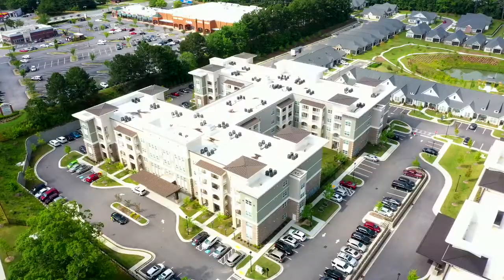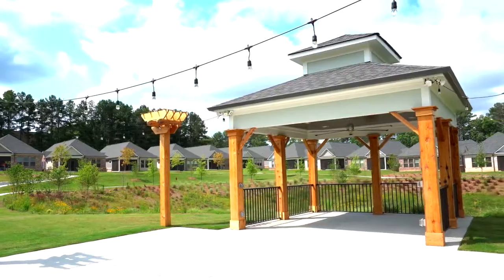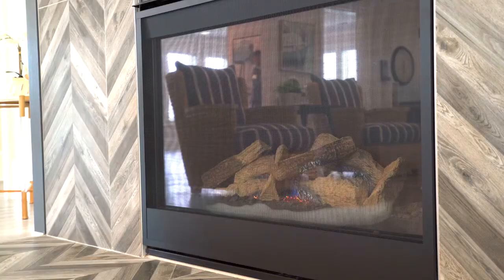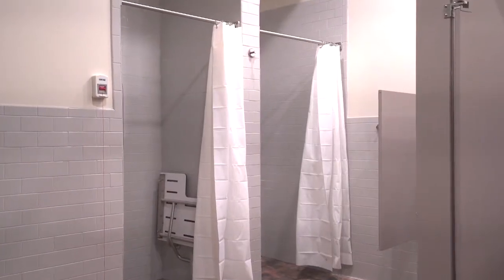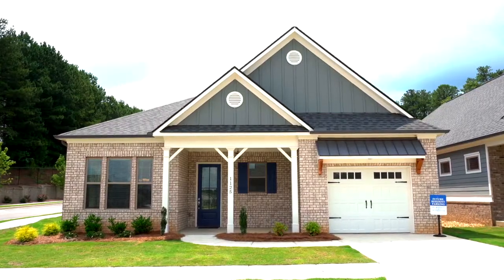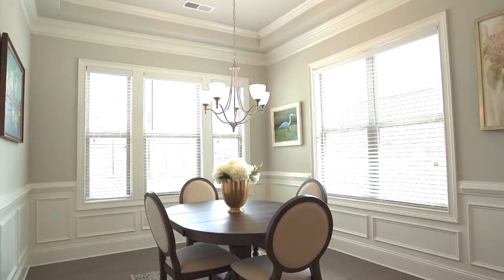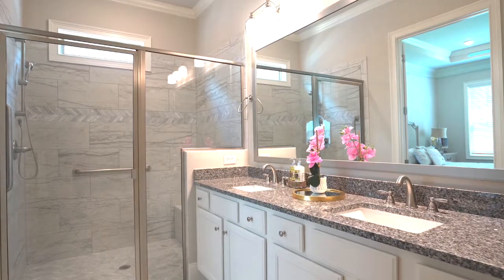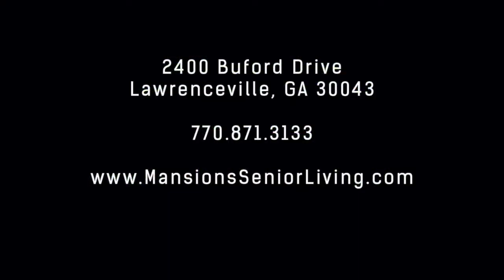The Mansions at Gwinnett Park - Community Tour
If you can't visit us in person, this video is the next best thing! Enjoy this tour of our community and schedule your own safe, no-contact tour today!